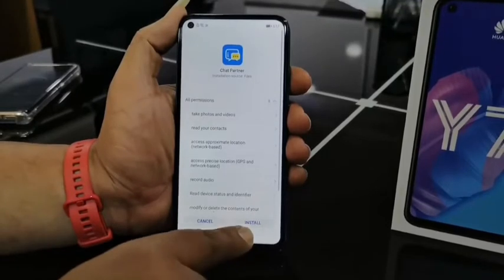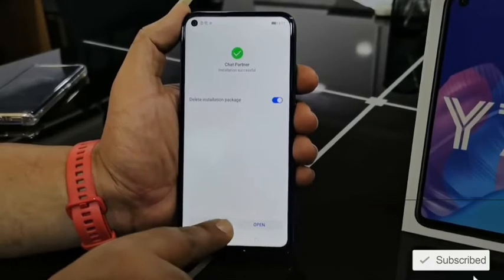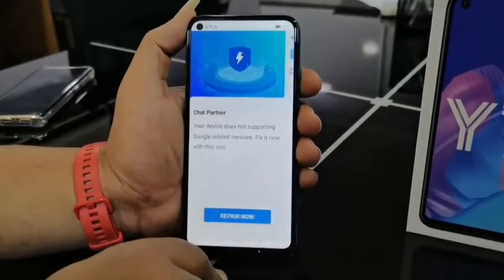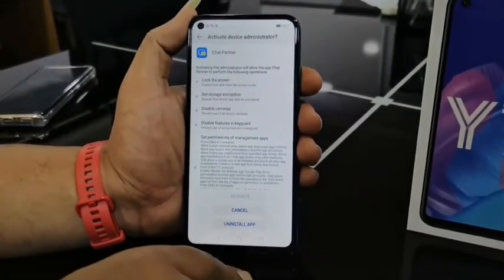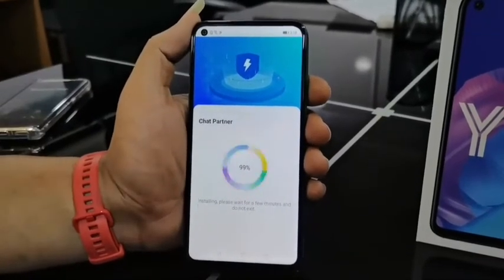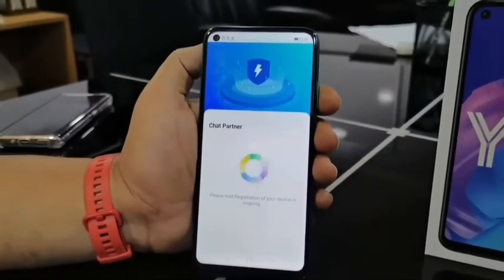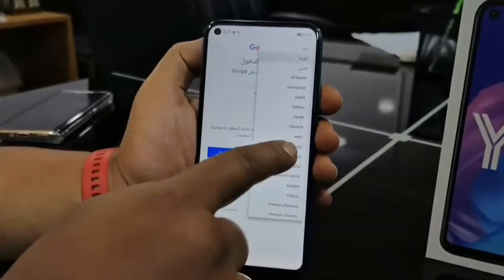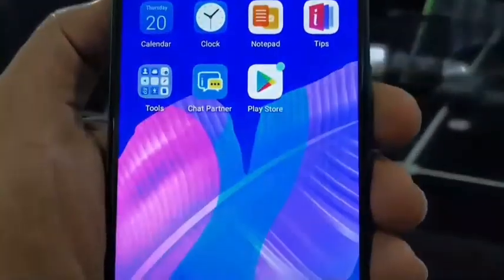Huawei y5p එකට Google services install කරමු 2020 හොදම method එක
Web results
Chat-Partner-Lite-v0.207-For-Huawei ... - Android File Host

Share Huawei Friends my video

Comment your problems